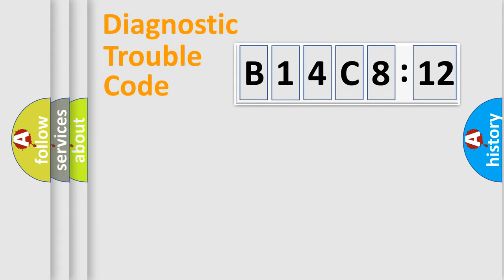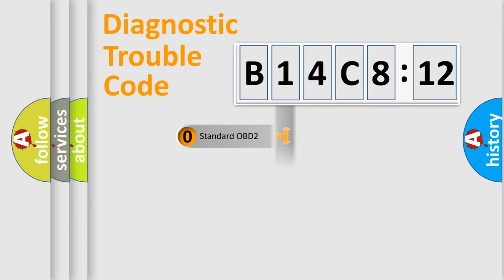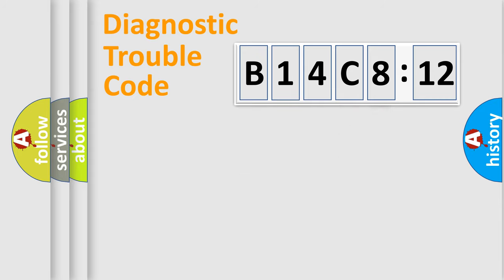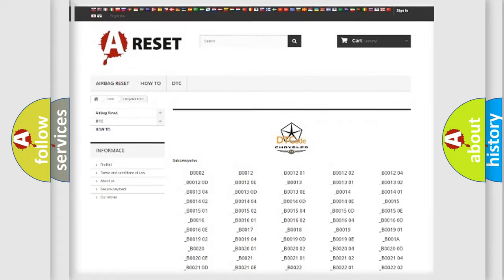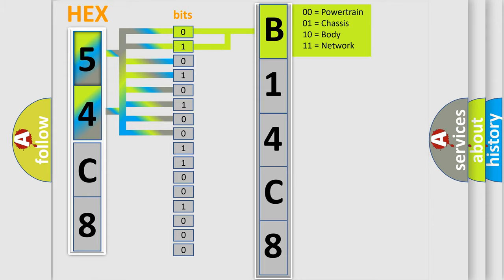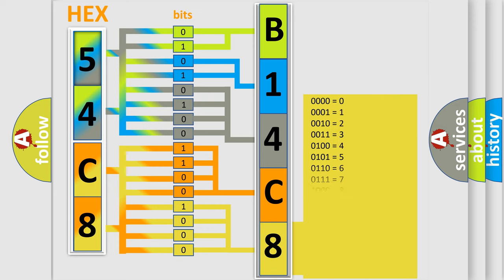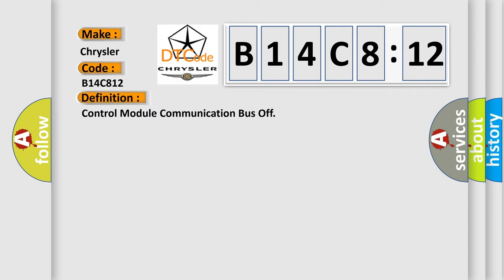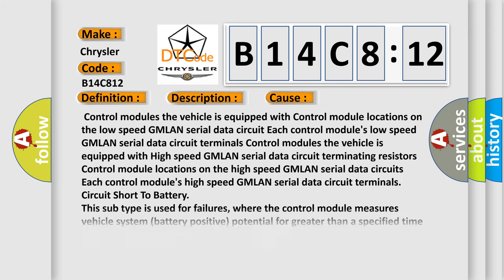DTC Chrysler B14C8-12 Short Explanation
Contents:
0:21 Basic DTC analysis according to OBD2 protocol standard.
1:48 Insight into programming
2:58 A diagnostically understandable description of the Diagnostic Trouble Code
3:05 Basic error definition

Make:
Chrysler
Code:
B14C8 12
Definition:
Control Module Communication Bus Off
Description:
Supply voltage at the modules are in the normal operating range.The vehicle power mode requires serial data communications.The module setting the DTC has attempted to establish communications on the serial data circuits more than 3 times.